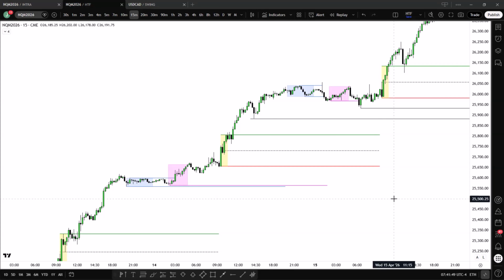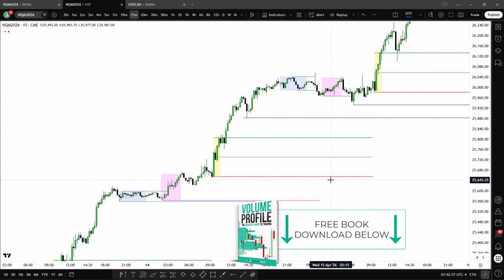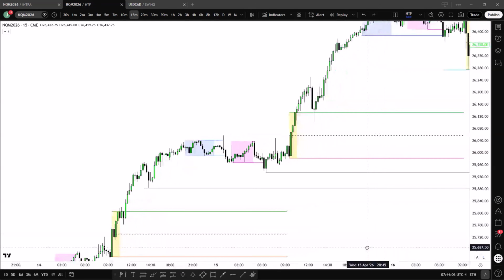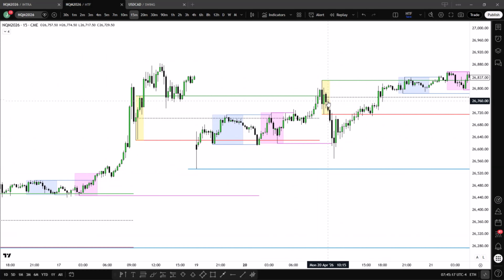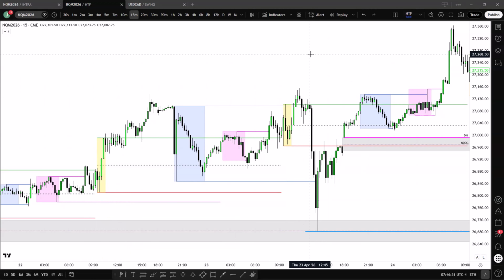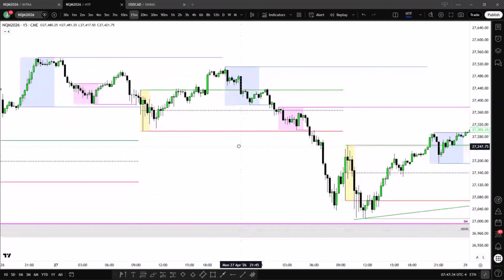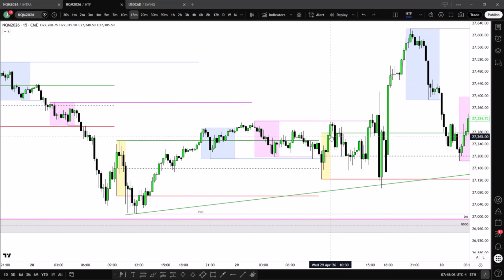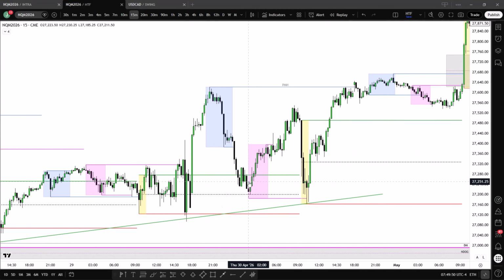Initial Balance Masterclass: First Hour Trading Strategy